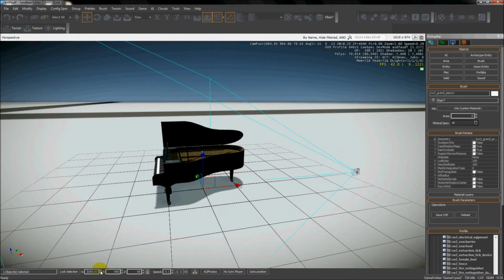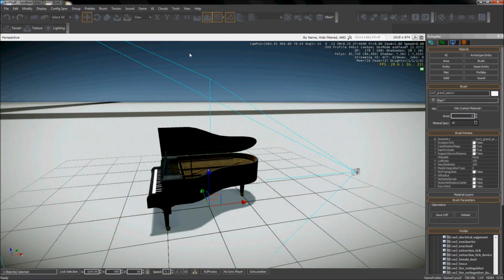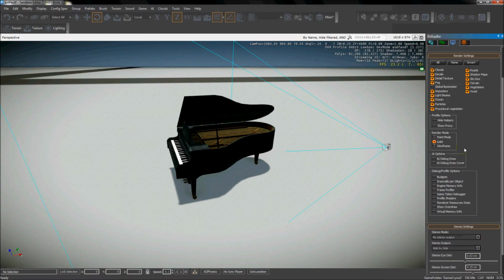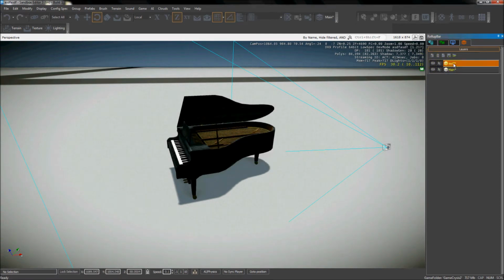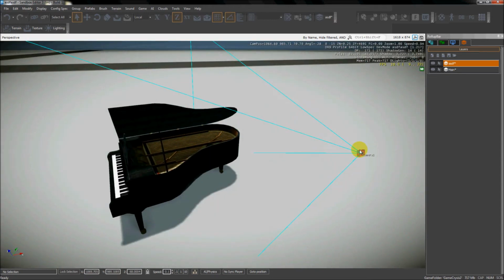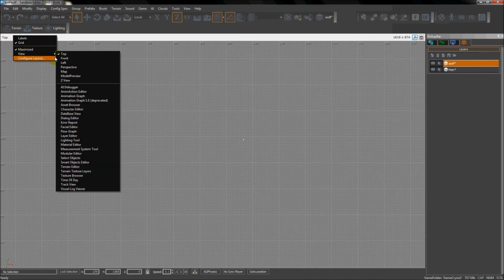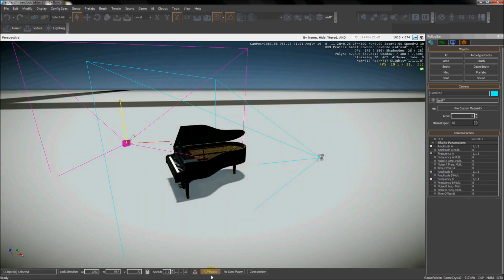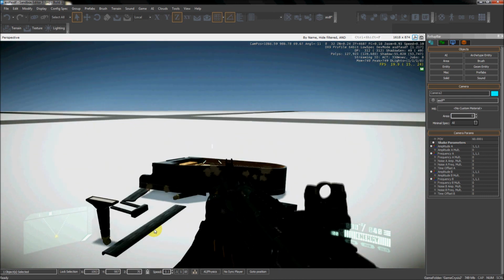crychinima 1 (part 2) -- installation and interface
Video 1 (part 2) of our tutorial set geared around using Cryengine to produce videos and make machinima projects. In this video I give a basic rundown on how to get the SDK up and running and a walkthrough of the basic user interface and controls for the Cryengine SDK.